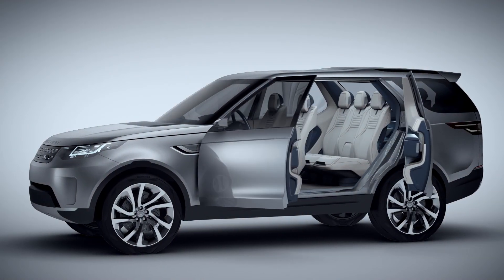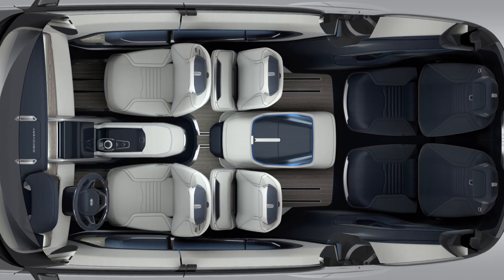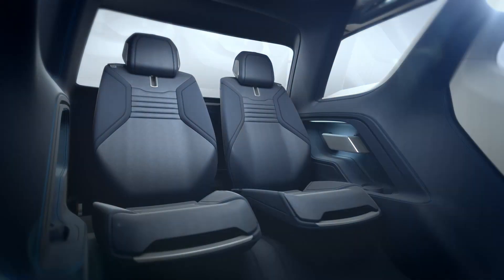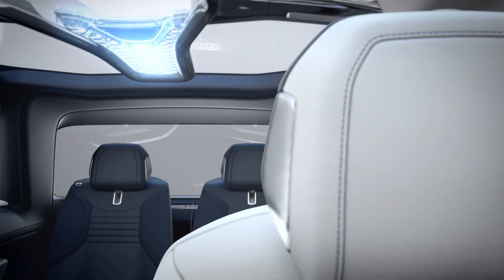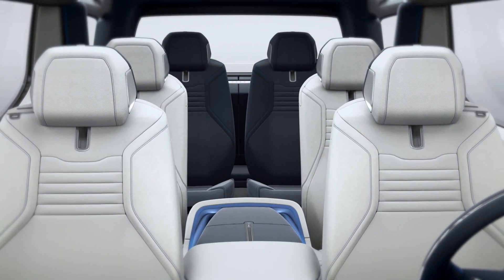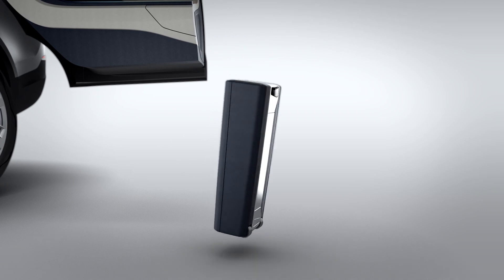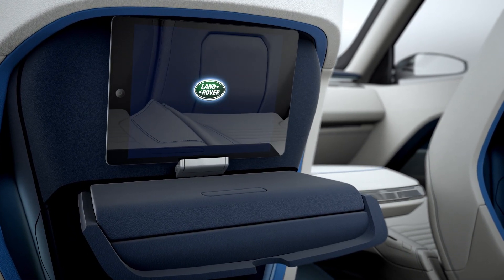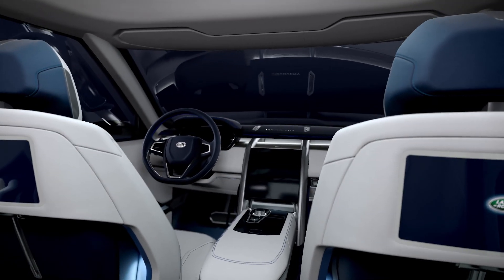Land Rover DISCOVERY VISION CONCEPT INTERIOR DESIGN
"tuningblog.eu - Das Tuning Magazin" informiert euch ständig über die aktuellen Tuning-Trends. Das hier gezeigte Video basiert auf einem Bericht den Ihr in voller Länge nachlesen könnt. Mehr Bilder, Videos, Test-Fahrberichte und Hintergrundfakten findet Ihr ebenfalls direkt in unserem Tuning Magazin.